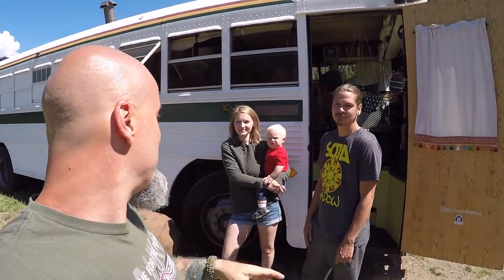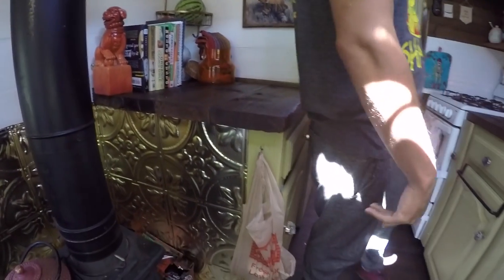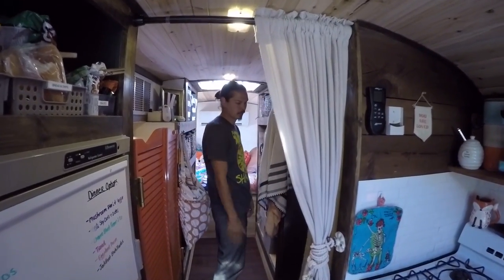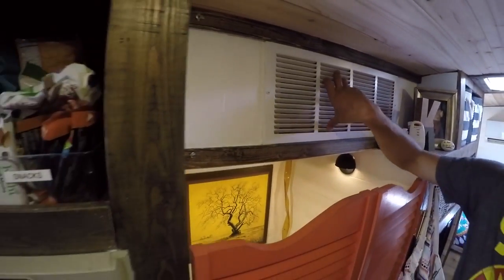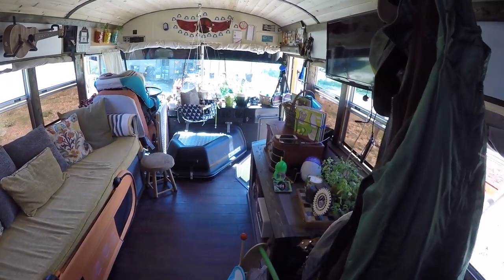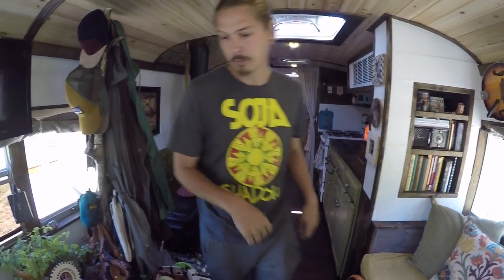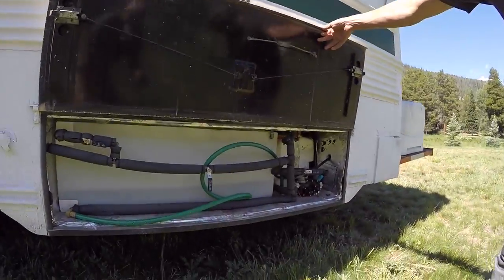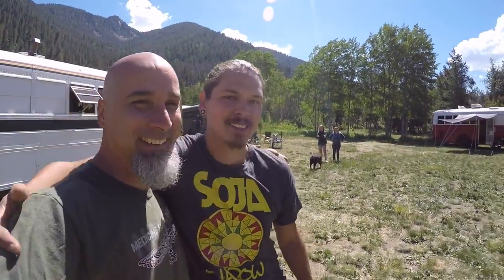School of Life Bus Tour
In this video, we get the complete skoolie tour from my friends JT and Tamra.

 T-Shirts…..

Stickers…..
One for $3 or Two for $5, postage included in the continental U.S. Add $1.50 for international postage please.
Also...please use the friends and family method of payment to help me avoid those pesky PayPal fees!! :)

Music….Fundamental Element
Track…..Infinate Wisdom